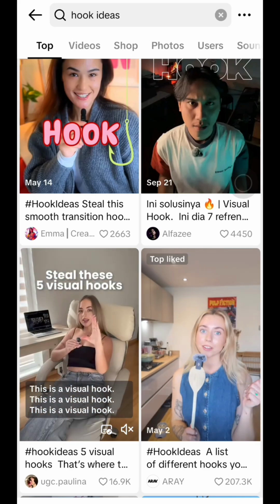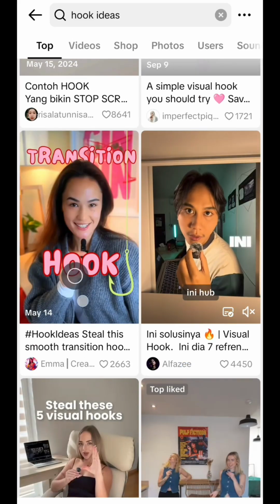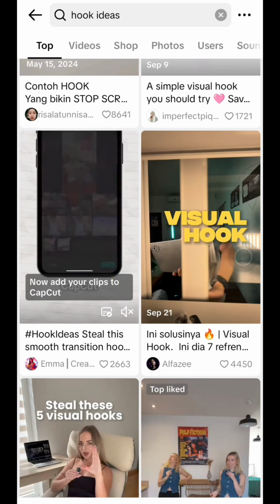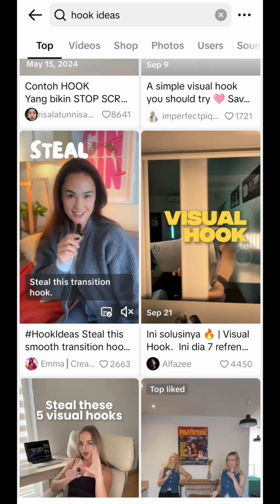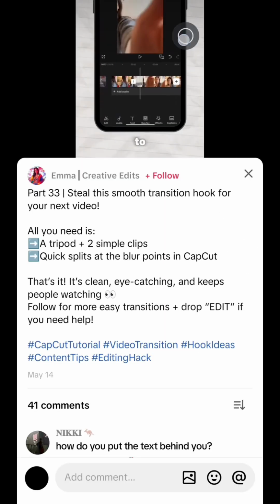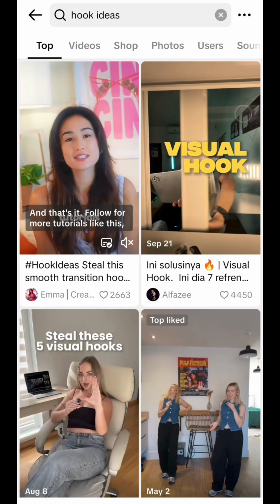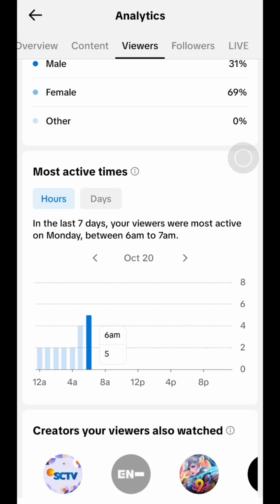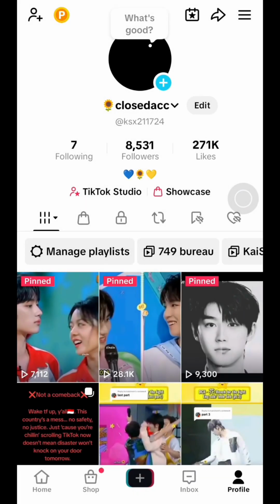How to Go Viral on TikTok | Algorithm Update Strategy and Posting Tips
Learn how to go viral on TikTok using the latest algorithm updates and proven strategies. This tutorial covers how to create strong two-second hooks, keep your videos short and dynamic, and use targeted keywords and hashtags instead of generic ones. You will also discover how to find your peak viewer times in TikTok analytics and boost early engagement within the first sixty minutes to maximize reach and performance.

0:00 How to Go Viral on TikTok
0:11 Create Two Second Hooks
0:55 Keep Videos Short and Dynamic
1:16 Use Right Hashtags and Keywords
2:10 Find Peak Viewer Posting Times
2:56 Boost Engagement in First Hour